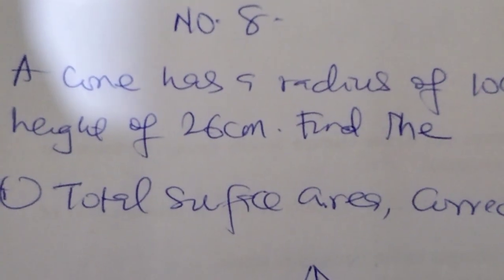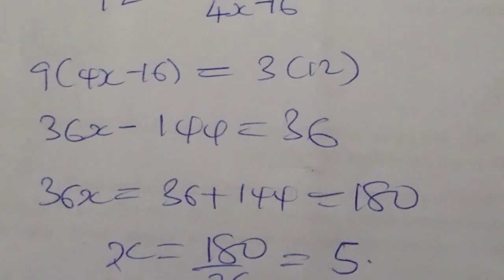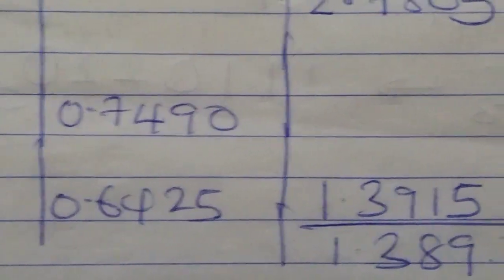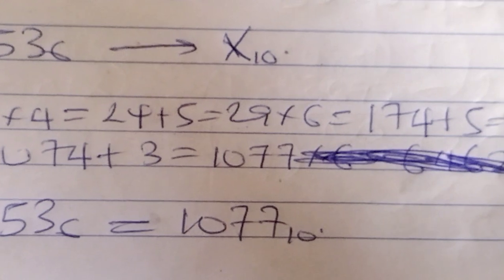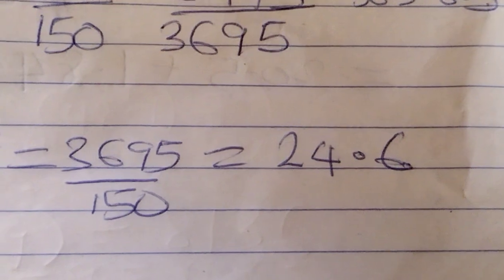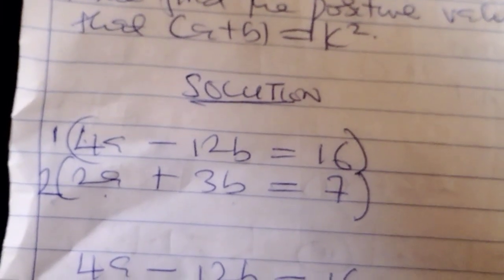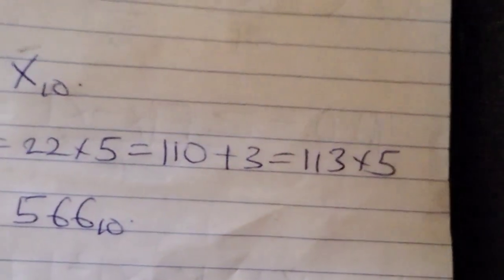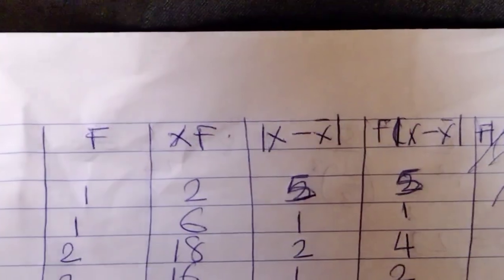100 % Solution to NECO July 2024 Mathematics theory